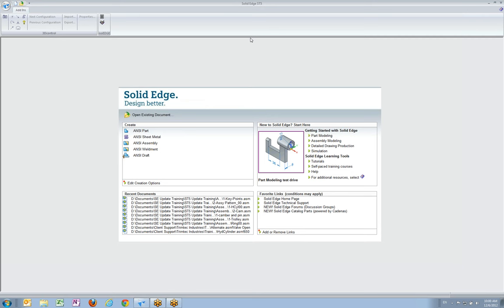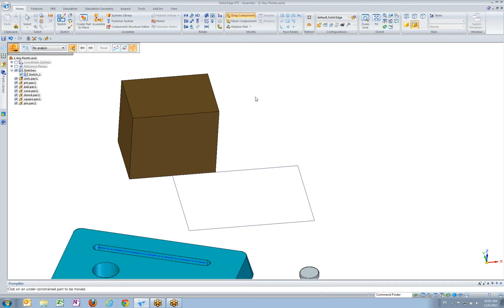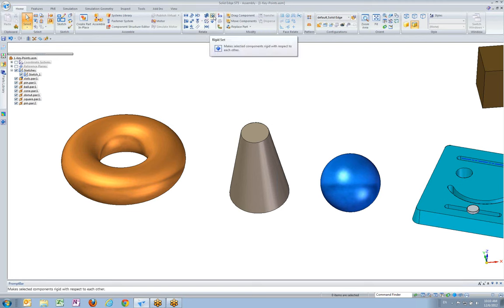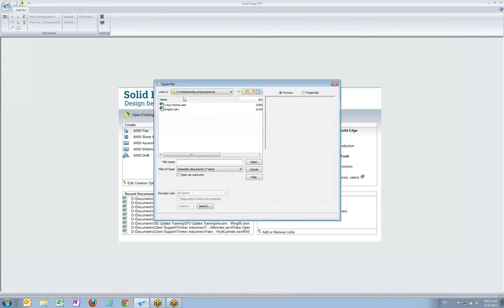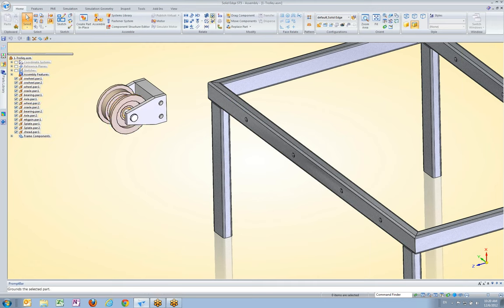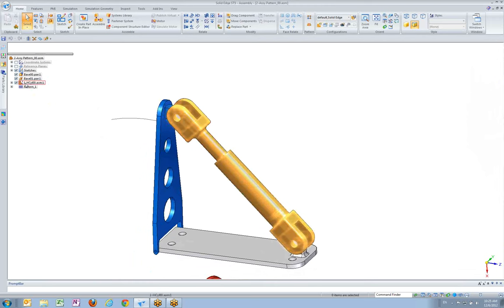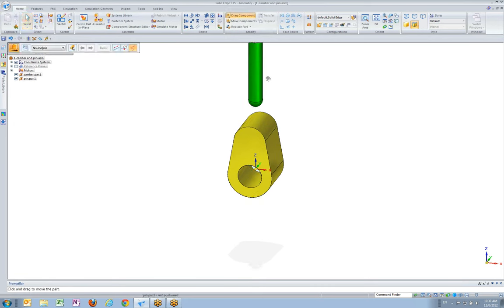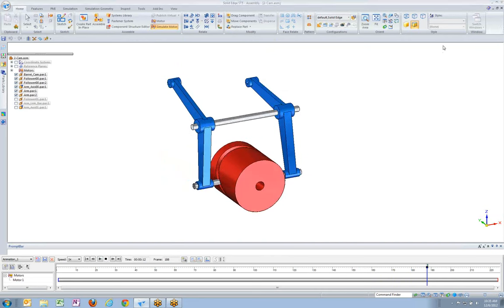Solid Edge 3D CAD Web Training: ST5 Updates - Assembly Relationships